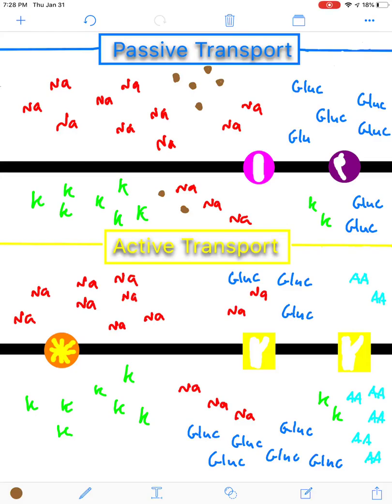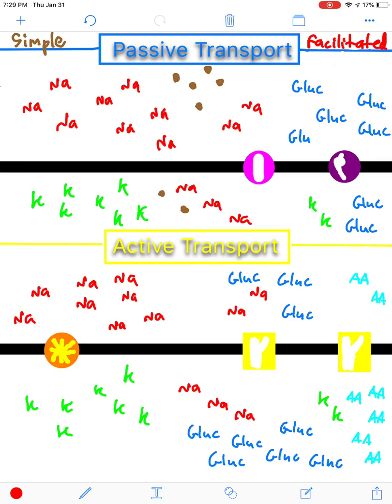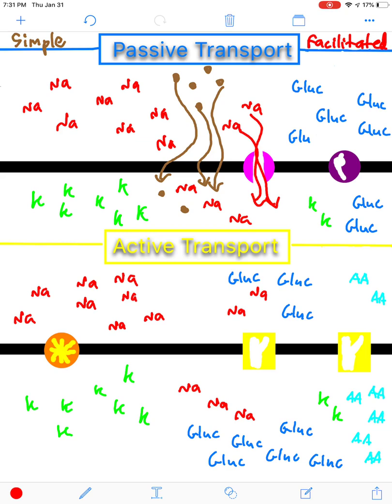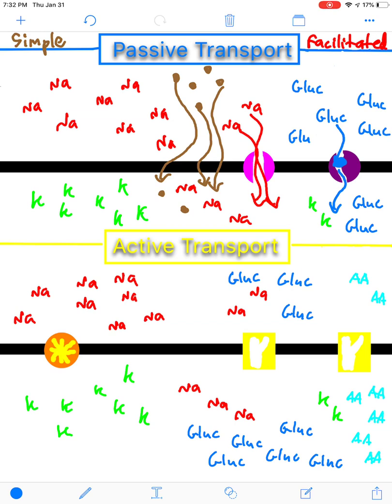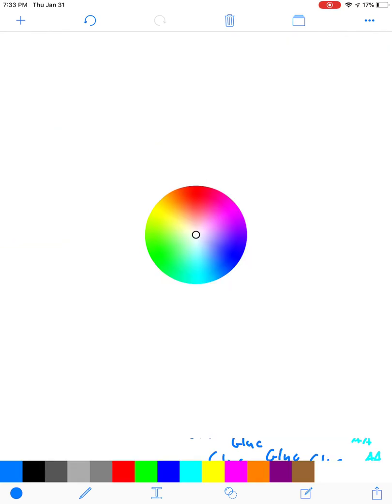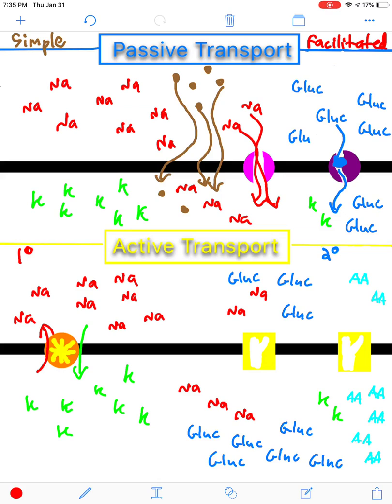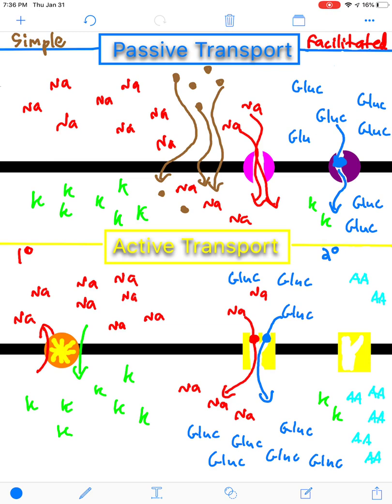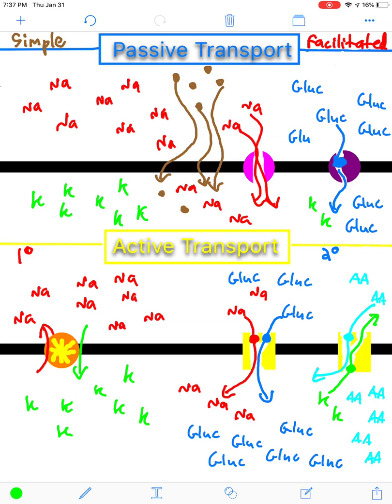Passive & Active Transport Types